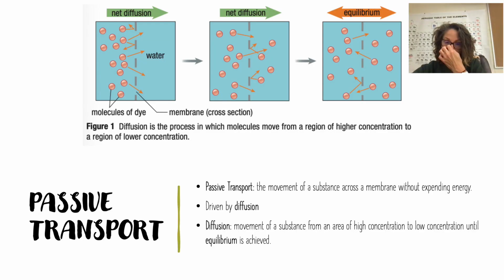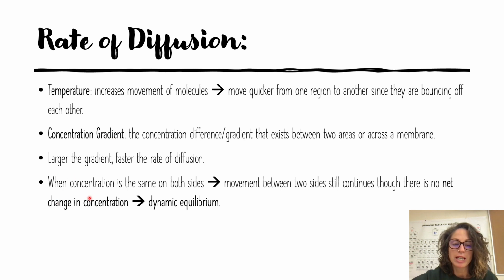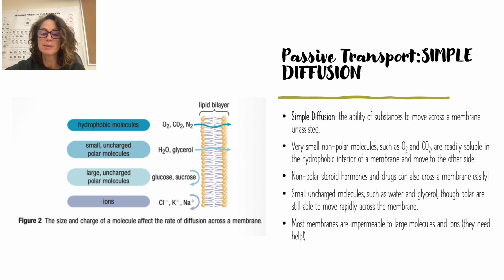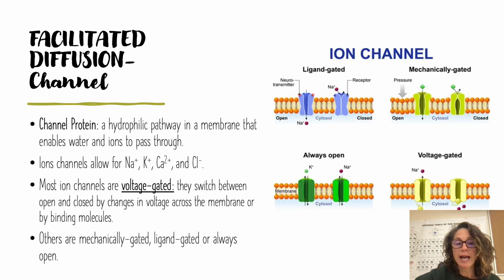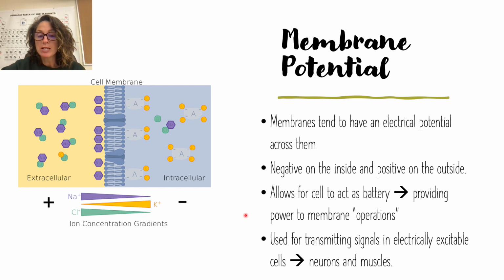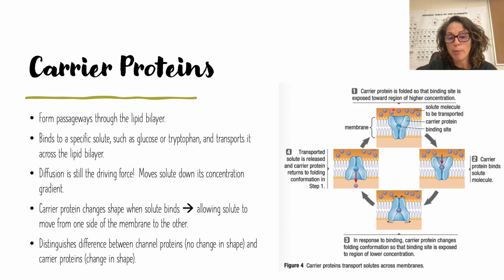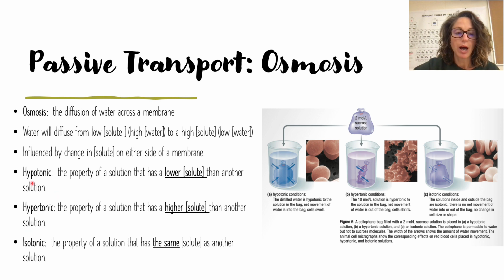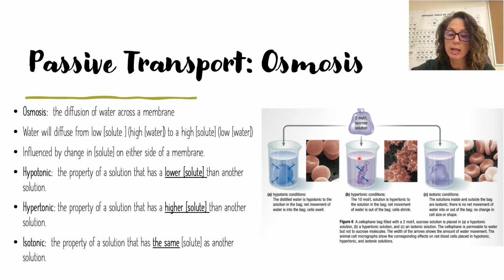Passive Transport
This video describes passive transport across the cell membrane including diffusion, osmosis, and facilitated diffusion.